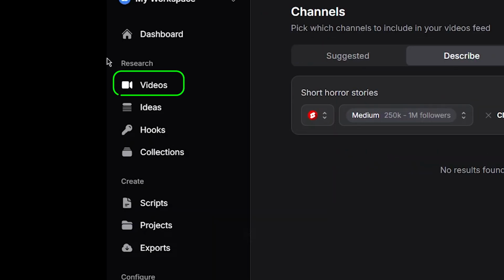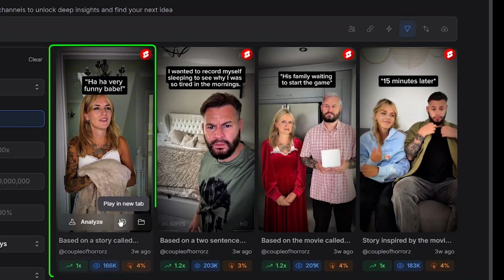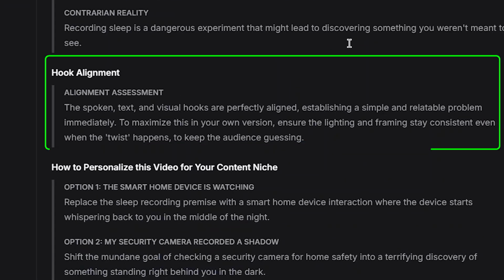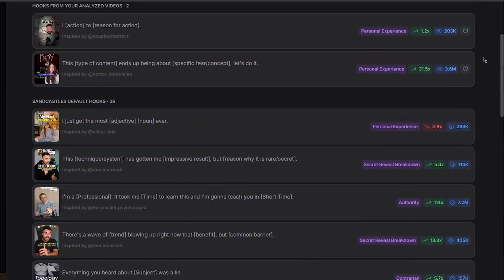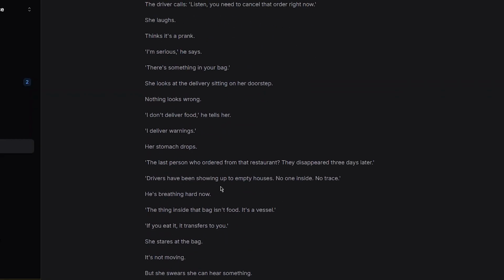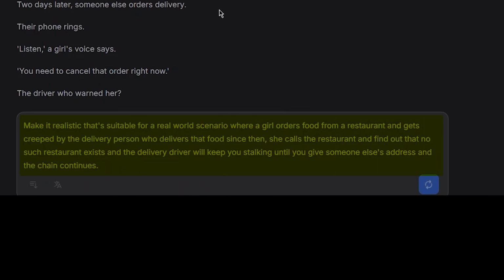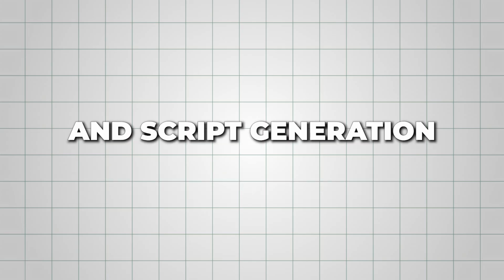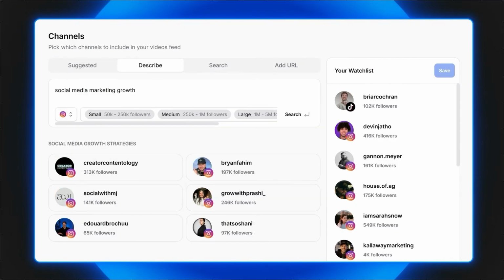Sandcastles AI Review: Can It Create Viral Video Scripts In Minutes? (Real Tests)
In this video, I’ll test Sandcastles AI using it’s $5 trial plan to to research the horror story niche and use that research to come up with viral hooks and scripts:

00:00: Intro
00:33: Getting Niche-Specific Suggestions
02:04: Analyse Competitors
03:31: Creating Viral Scripts
04:30: Pricing and Key Takeaway